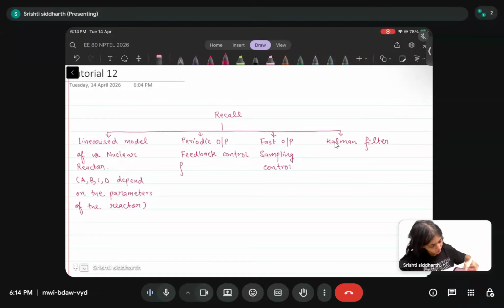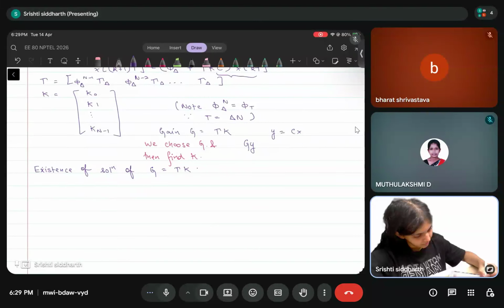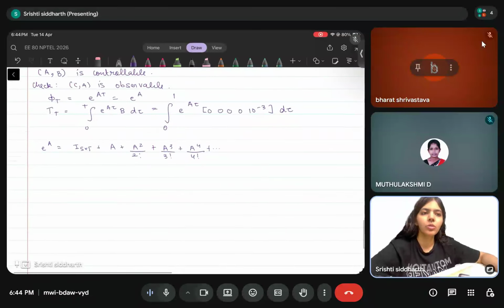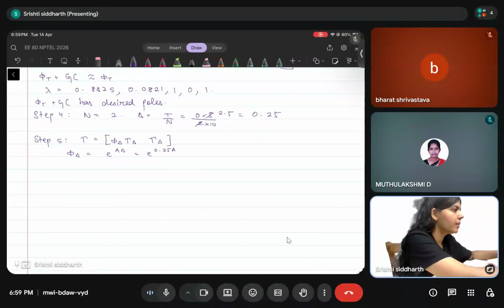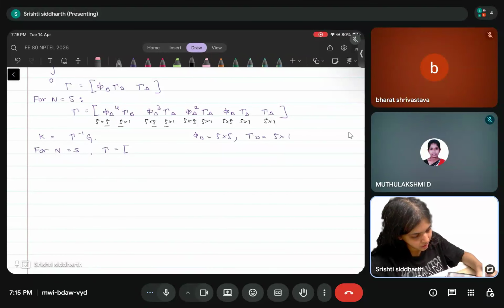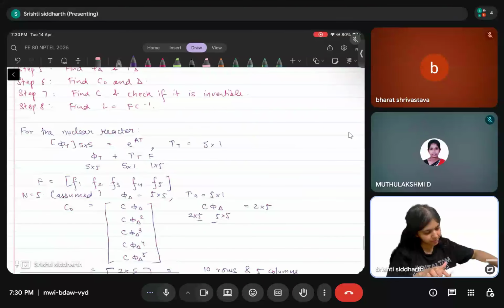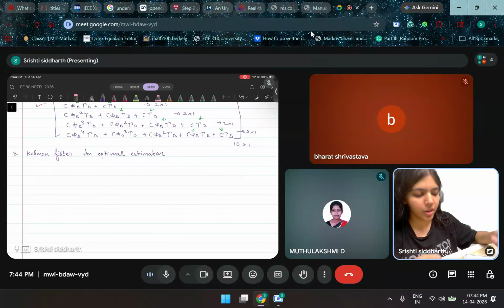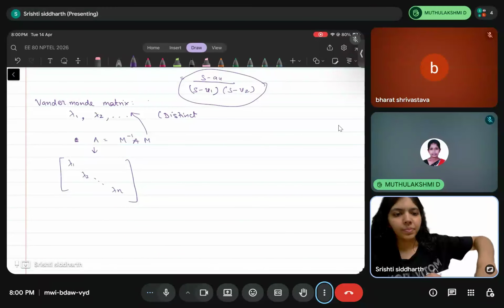Week 12: Periodic output feedback and fast output sampling controller for nuclear reactor